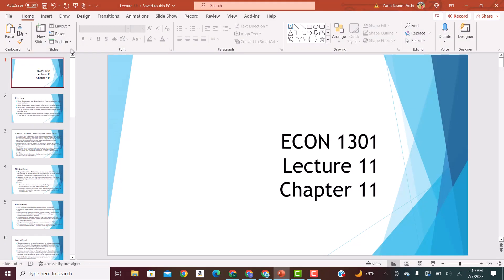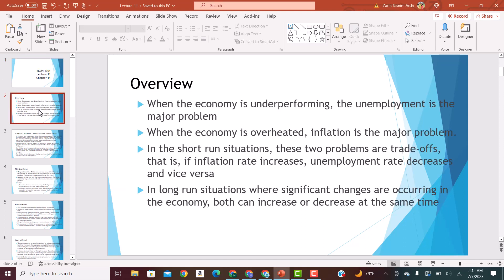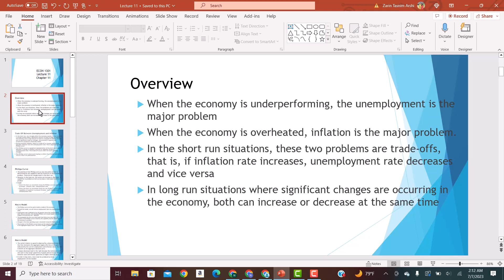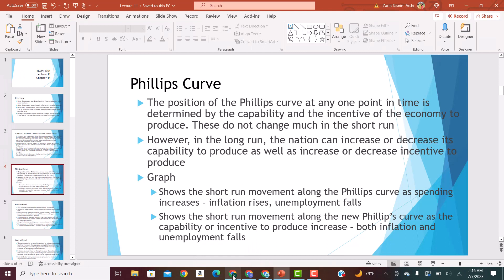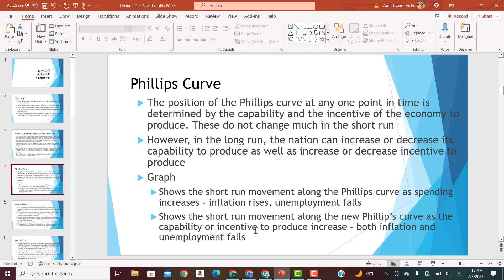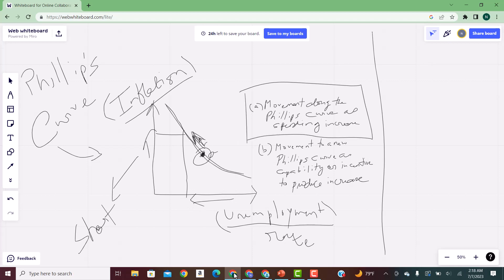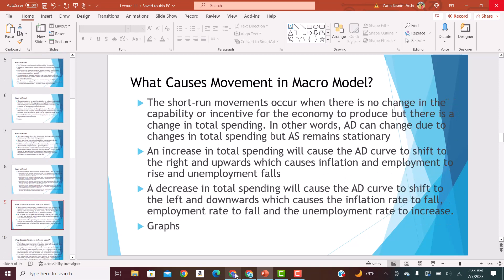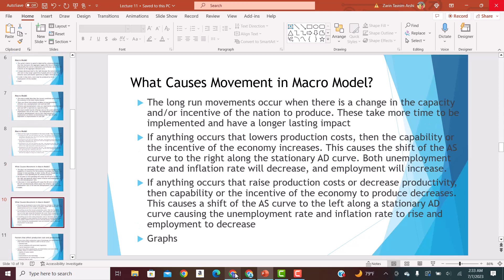Lecture 11 - ECON 1301 - Intro to Economics